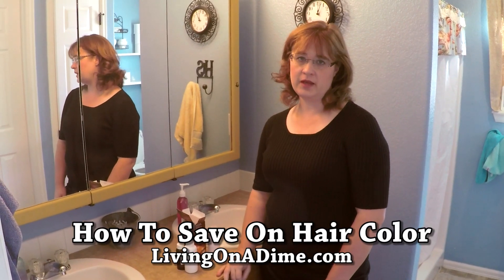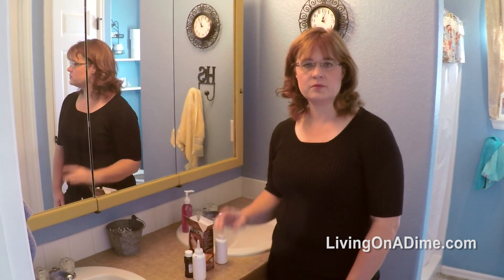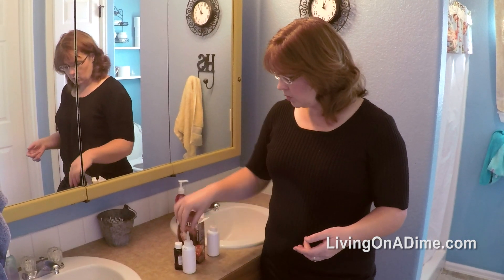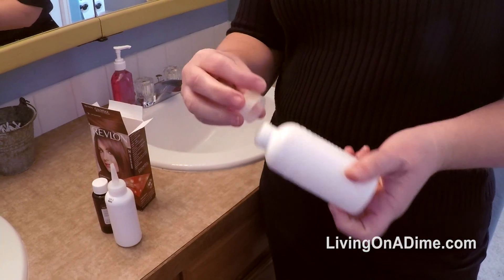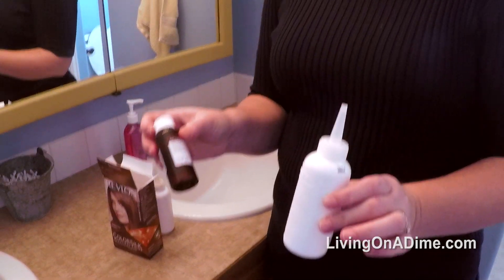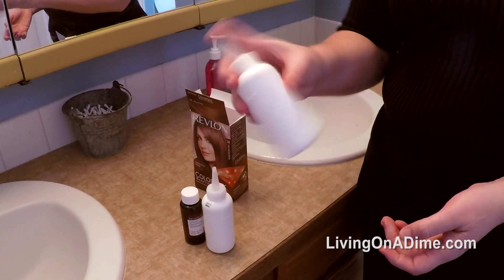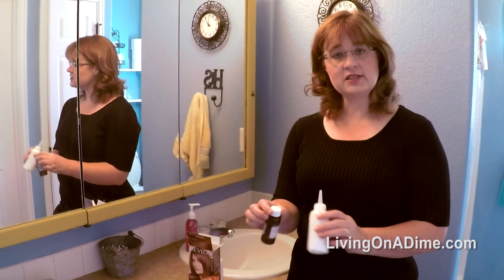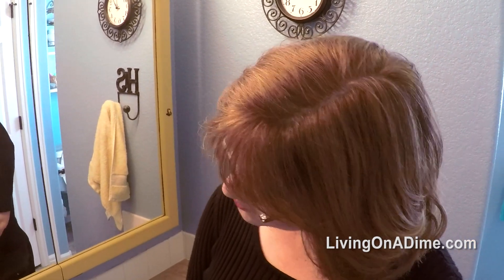How To Save Money On Hair Color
Here’s a tip about how I save money on hair color. I color my hair for about $1.50 per treatment, about once a month. Since I keep the same color every time, I only have to dye my roots because the rest is already colored. In this way, I’m easily able to dye my hair using only half as much of the hair dye in the box and then I save the other half for the next treatment.

In this brief video, I share how I do it. Watch it and then leave your ideas about saving on hair color in the comments!